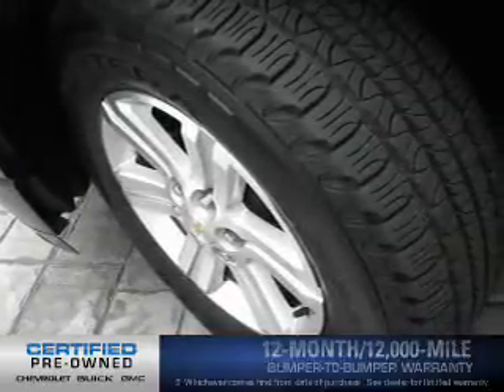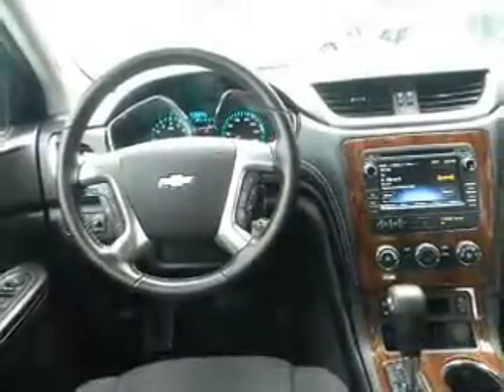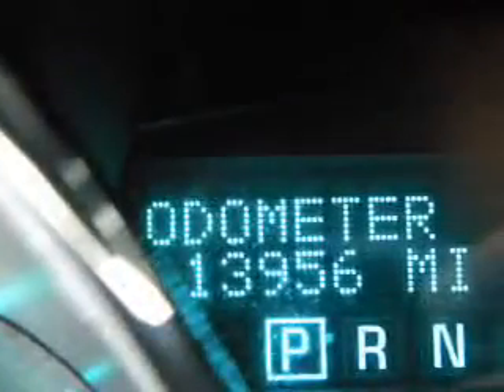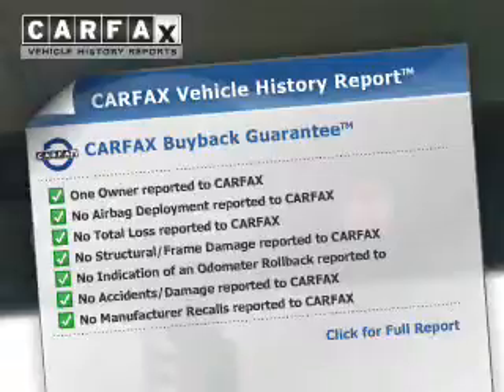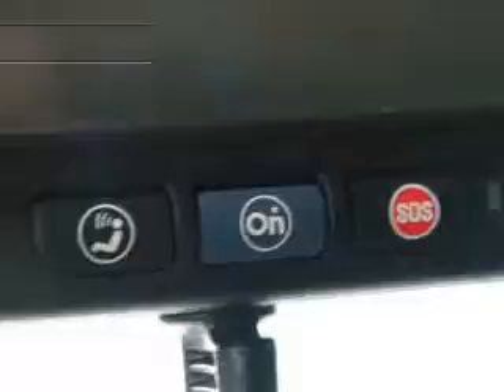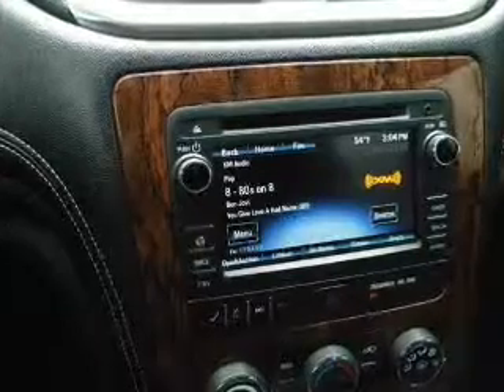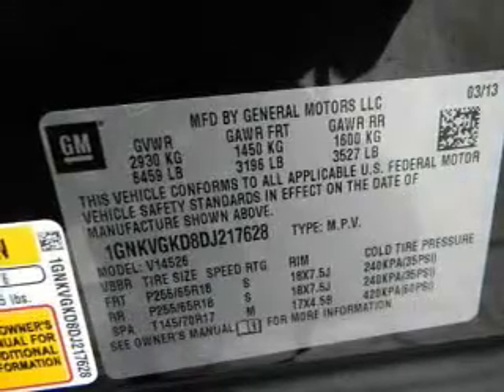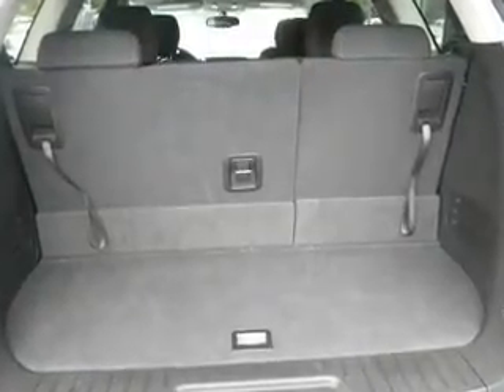2013 Chevrolet Traverse - Poughkeepsie NY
Year: 2013
Make: Chevrolet
Model: Traverse
Trim: LT Sport Utility 4D
Engine: 6 cylinder 3.6 Liter
Transmission:
Color: Black Granite Metallic
Mileage: 13956
Address:
2023 South Road